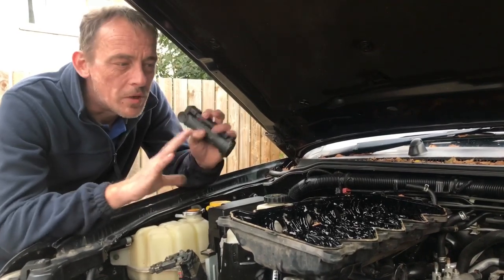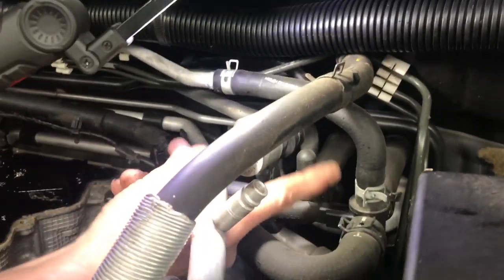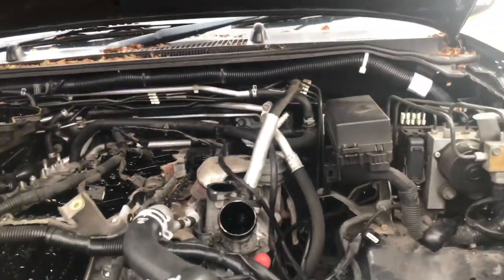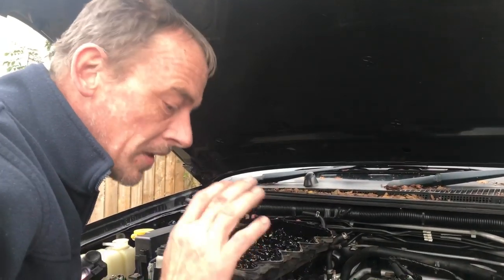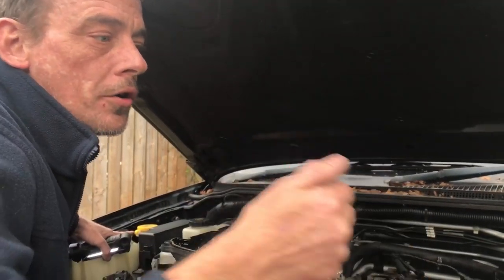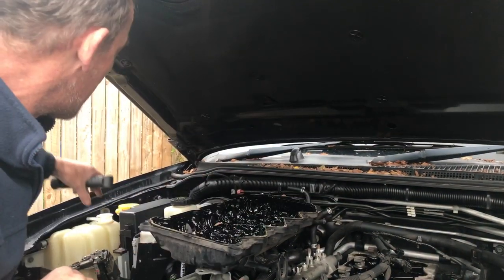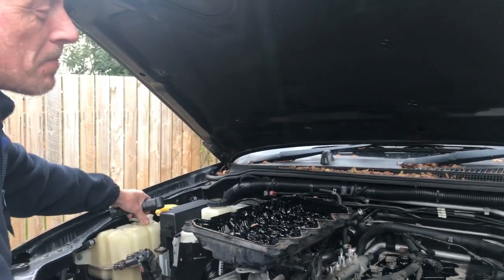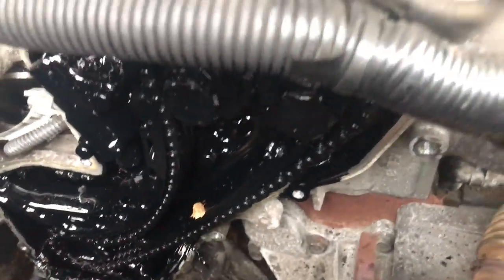How to bleed coolant Were Back!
If you need any support with the repair of your truck get in touch on 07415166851 or 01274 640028